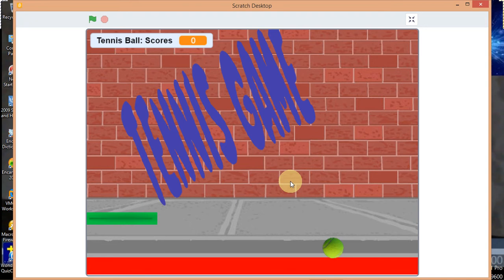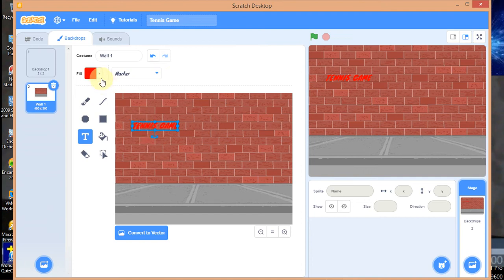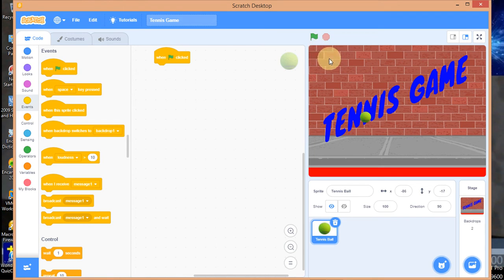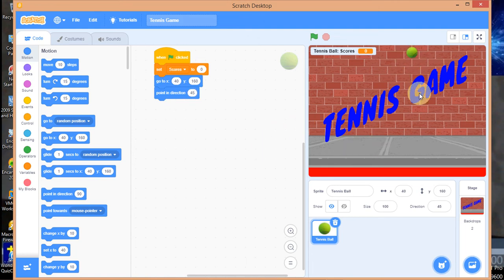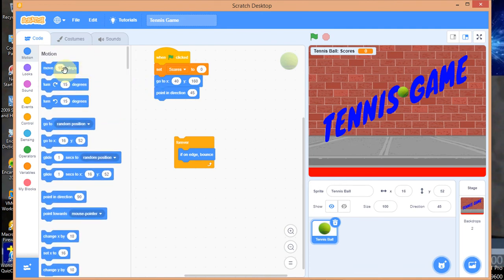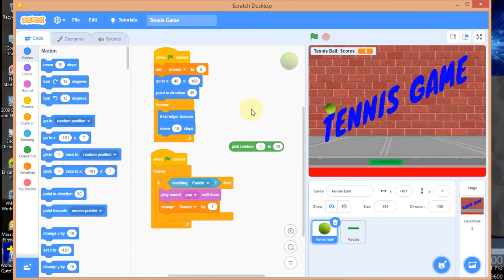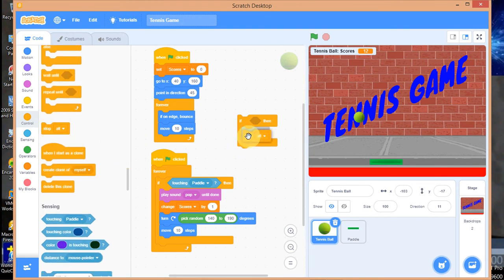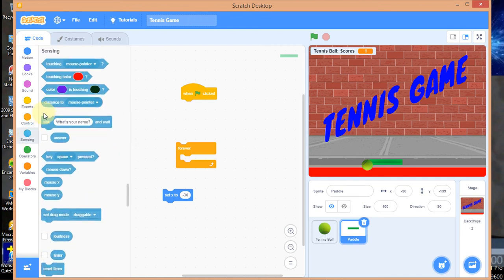Scratch Programming Tennis Game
Integrating Coding and Robotics in Early Education

Coding education and robotics applications are increasingly being integrated into education systems worldwide, reaching students from an early age. As a result, the significance of these disciplines in achieving 21st-century learning goals and millennial development targets cannot be overstated.

A growing number of countries—both in Europe and beyond—have established clear policies and frameworks to introduce computational thinking (CT) and computer programming to young learners. In today's digital era, it is essential for students to acquire skills that enable them to solve real-world problems, generate innovative ideas across various professional fields, and apply concepts from computer science in the humanities and social sciences—starting from early childhood education.

While middle school students playing video games is nothing new, the story takes an exciting turn when they are playing games they’ve designed and built themselves using platforms like Scratch. This underlines a broader movement: a “Call for All to Create Our Dream World.”
👉 Visit my Scratch profile

As a TES Author, YouTuber, and Blogger, I am deeply passionate about creating engaging e-learning resources to support and enhance student learning in Mathematics and ICT.